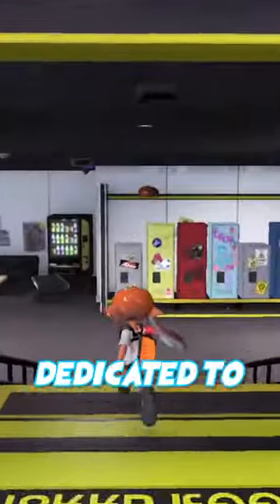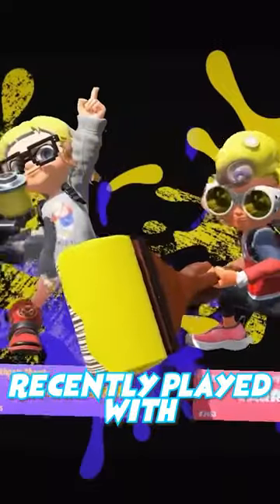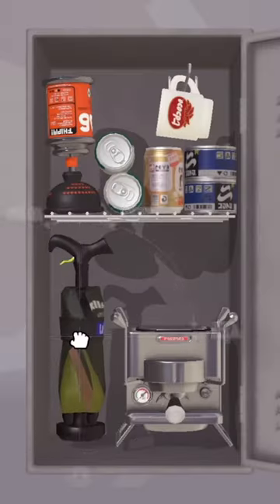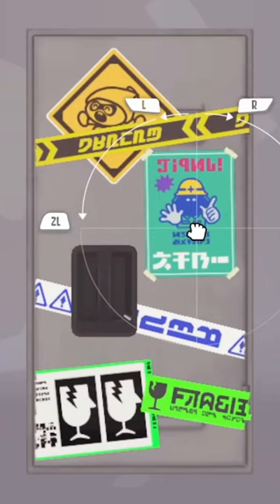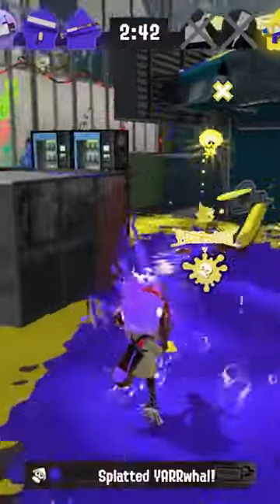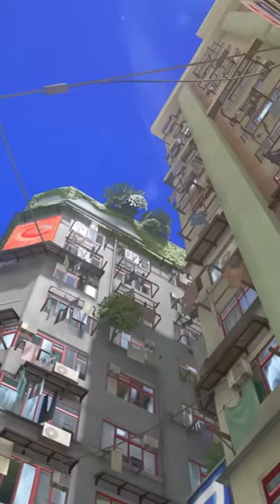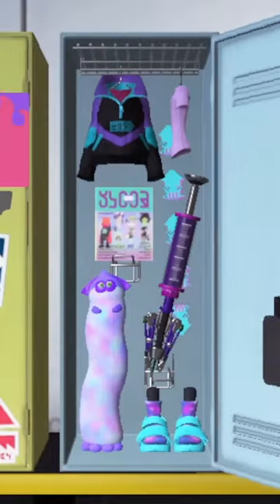Splatoon 3's New Lockers Feature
The Splatoon 3 direct was super interesting. Lots of cool new features were shown off that makes this game stand out from its predecessors. One of these new updates is that lockers are in the game that you can customize with your gear and items from a new shop in the game's lobby! It looks like fun to choose what you put in and you can share it with people who played with you recently in game :D

Come check out my Twitch if you want to chat to me in streams

Welcome to my Nintendo gaming channel, I hope you enjoyed this video and make sure to Subscribe for more Nintendo videos on loads of games like Mario, Zelda, Splatoon and much more :) Thanks for supporting my channel! I like to make videos about Nintendo news and funny moments for your entertainment and would love to hear video suggestions in the comments!